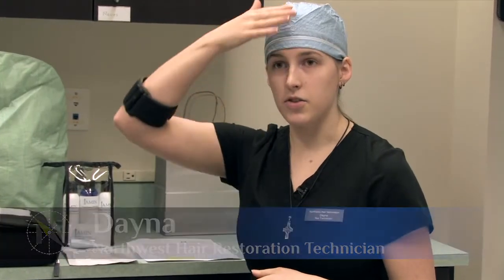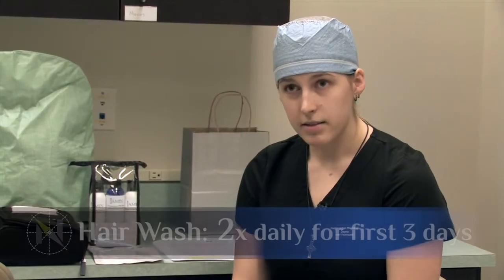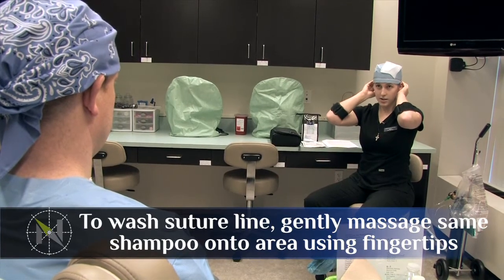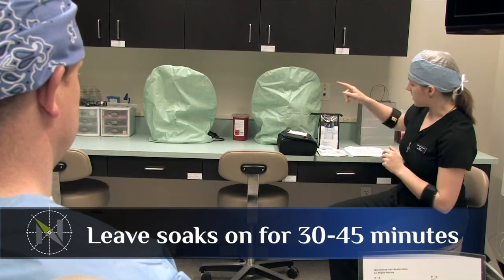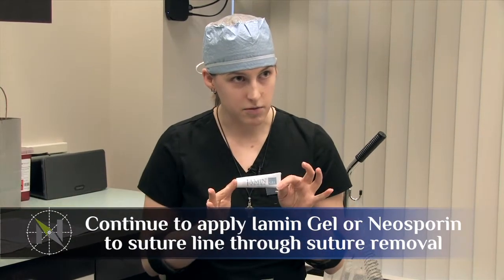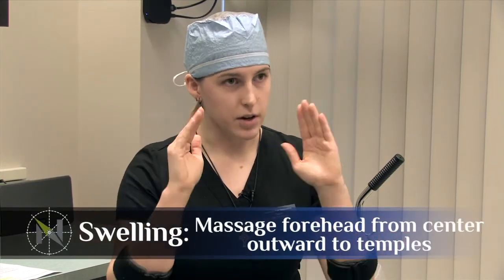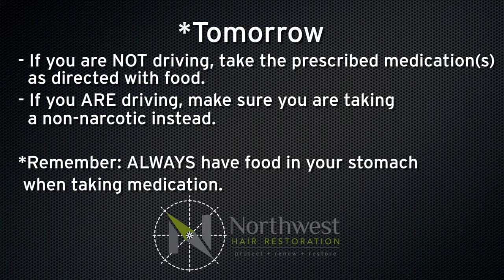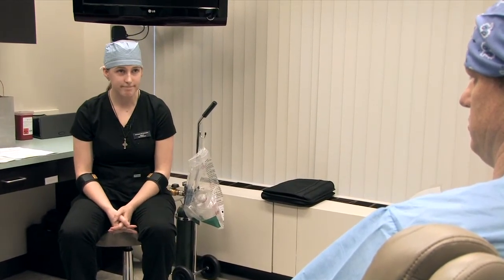Home Care Instructions - Northwest Hair Restoration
This video is a resource for our patients to properly care for their hair follicles at home following a hair transplant procedure.